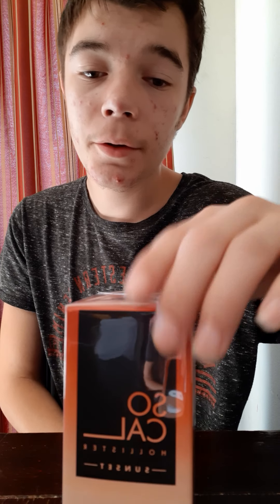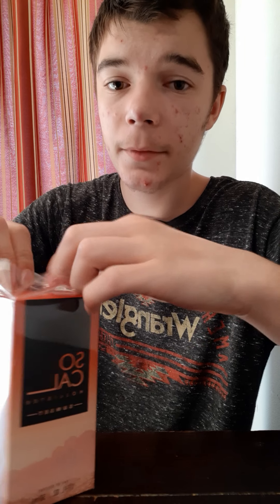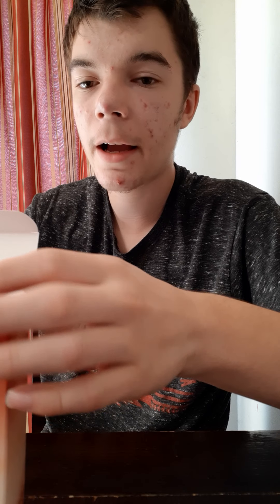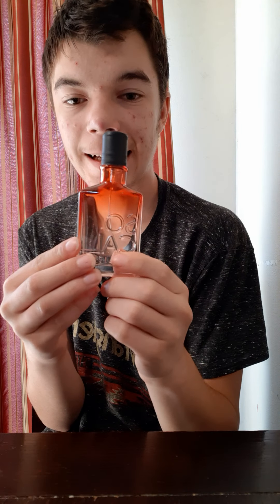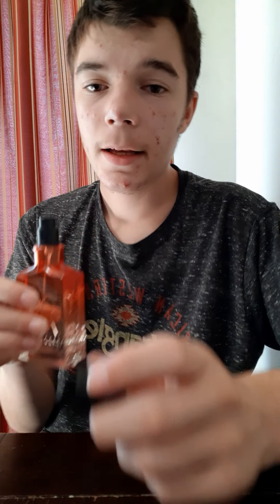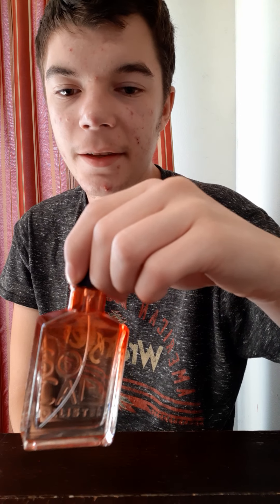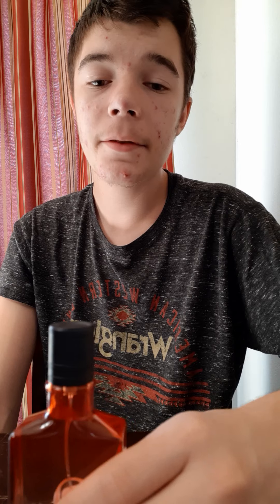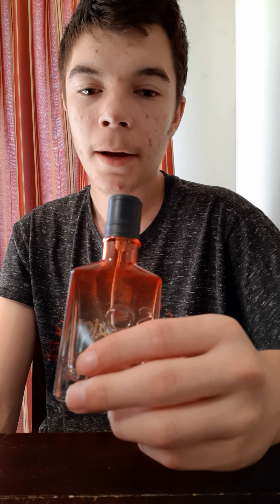caloinse review and update on better homes and garden scenetsy pot.